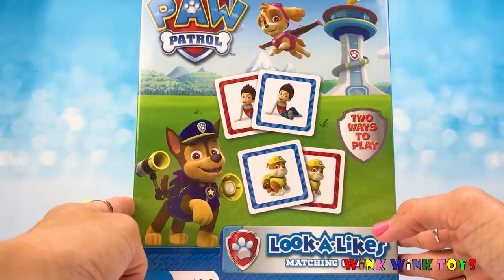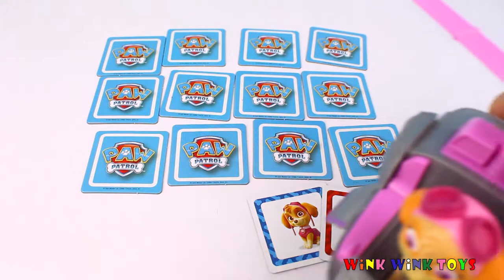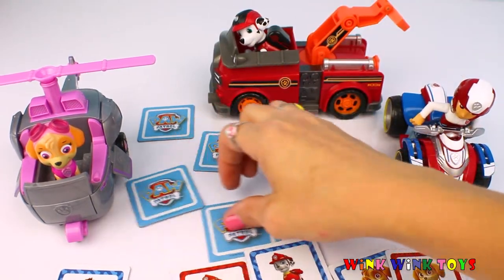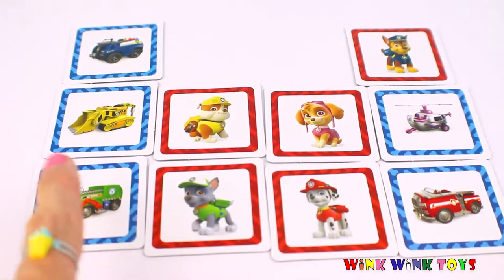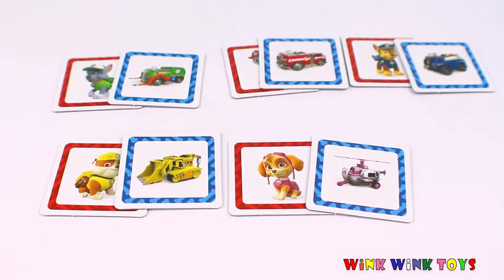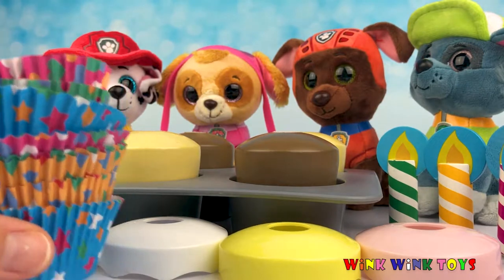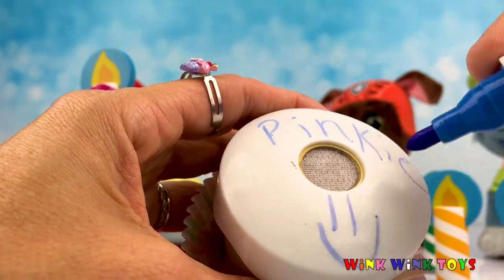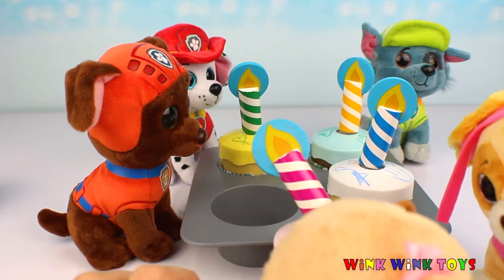Best Learn Colors with Paw Patrol Big Birthday Cupcakes and Matching Game Video for Children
Toys in other languages are: legetøj, carrinhos, spielzeug, トイズ, bréagáin, speelgoed, brinquedos, leker, hračky, hračky, jouets, juguetes, Παιχνίδια, oyuncaklar, spielwaren, iocattoli, 玩具, spielsachen, खिलौने, іграшки, ġugarelli, juegos, 장난감,leksaker, đồ chơi, игрушки, zabawki,